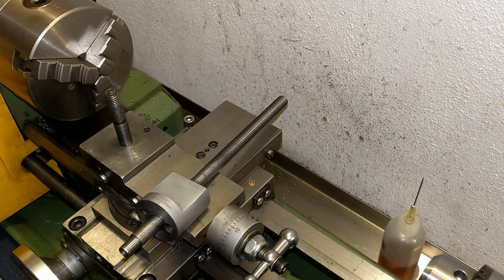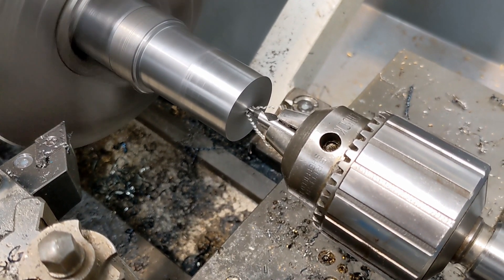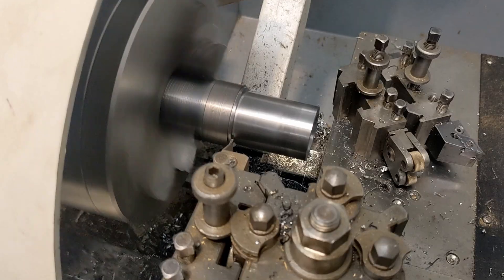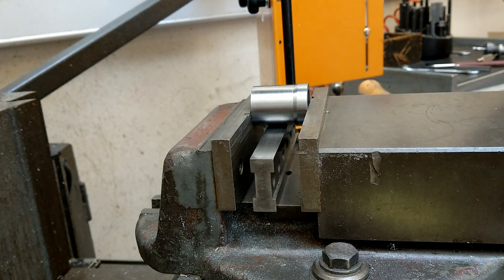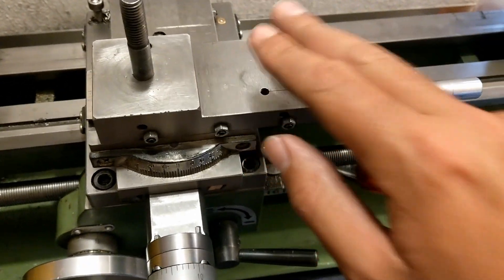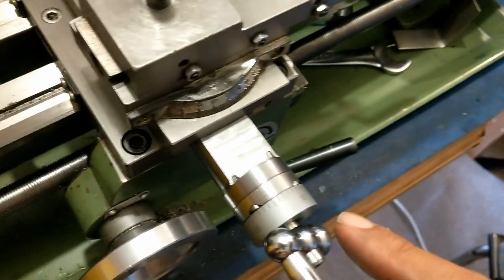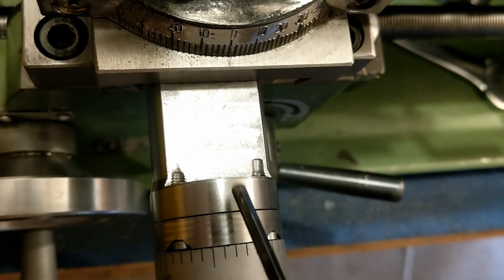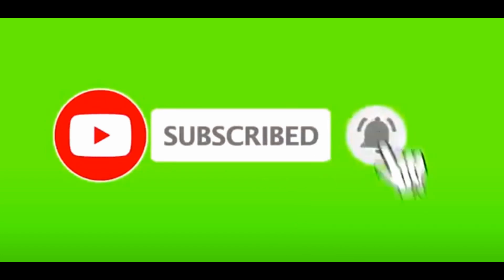Mini Lathe Cross Slide Upgrade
I made a  better feed screw with Bracket to upgrade my lathe cross slide, this is a flow up to my previous video,